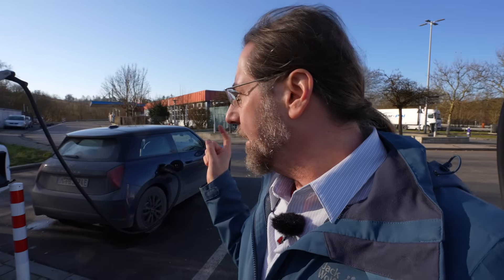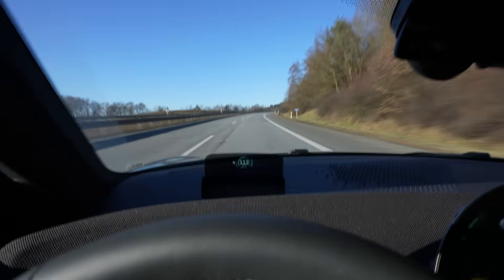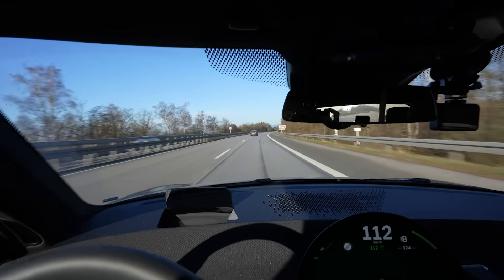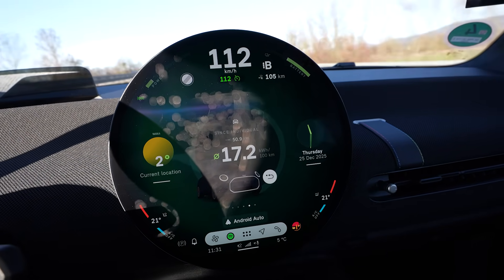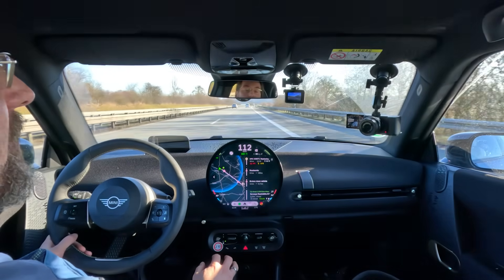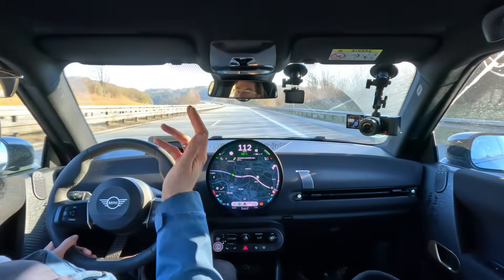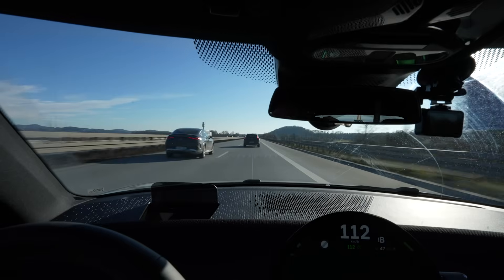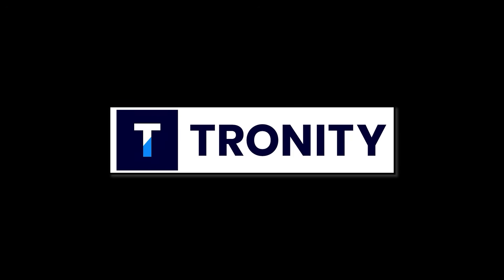Mini Cooper E Range Test at 110 km/h (68mph) ❄️ Real Highway Winter Range (36.6 kWh)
Description:
This is a real-world highway range test of the Mini Cooper E with the 36.6 kWh battery, driven at a constant 110 km/h (GPS) in winter conditions.

After seeing that 130 km/h is simply too fast for this car due to its small battery and limited DC charging power, I repeated the test at 110 km/h to see how much range can realistically be gained.

Before the drive, I also take a look at the charging curve, charging time to 80%, and peak DC power.

Test setup & conditions:
– Constant 110 km/h (GPS)
– Winter conditions (≈ 5 °C)
– Winter tires (17", 195)
– Heat pump active
– Climate control 21 °C (later reduced)
– Green driving mode
– Charged to 80% before the test

In this video you’ll see:
– Real highway consumption at 110 km/h
– Range calculations during the drive
– Comparison to the 130 km/h test
– Charging behavior without battery preheating
– Comfort, noise and suspension impressions
– Why battery size matters on long-distance trips

0:00 Intro – Mini Cooper E & why 110 km/h
0:48 Charging test & charging curve overview
1:48 Start of the 110 km/h highway range test
3:09 First range estimate & uphill/downhill effect
4:26 Turnaround point & navigation accuracy
5:00 Highway comfort, noise & suspension
6:29 50% battery used – updated range calculation
7:38 Range warnings & remaining distance
8:08 Arrival with low SoC – charging power check
8:34 Final result: real highway range at 110 km/h
9:23 Spreadsheet, Instagram & channel support

Links to my spreadsheets of the cars tested:
Charging Curve

Take care